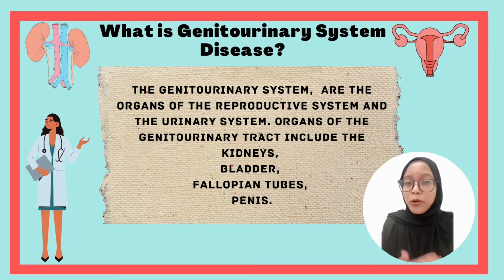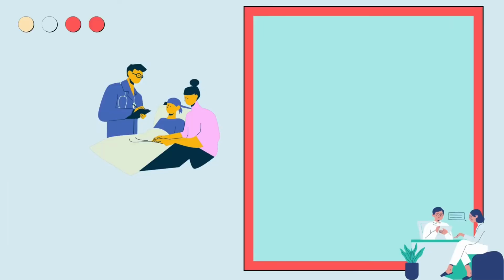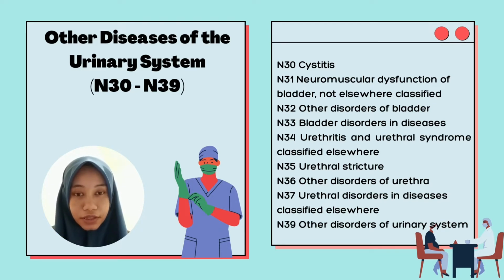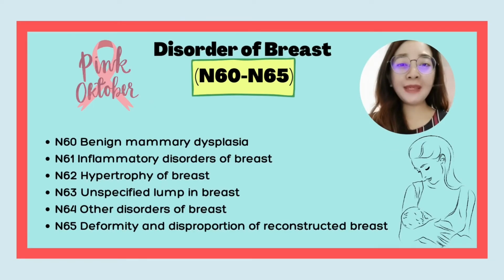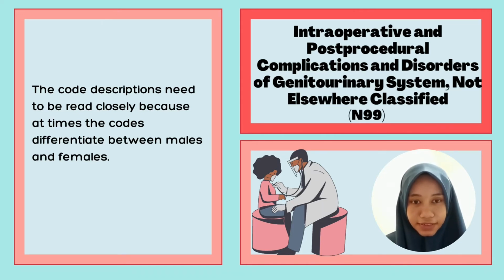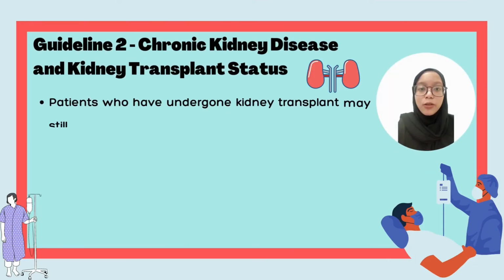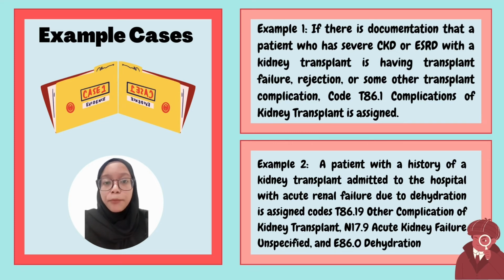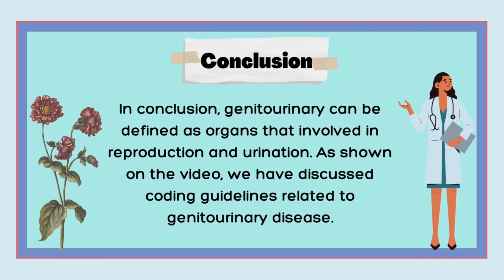BA2355A_GROUP PROJECT_VIDEO PRESENTATION_GROUP 3